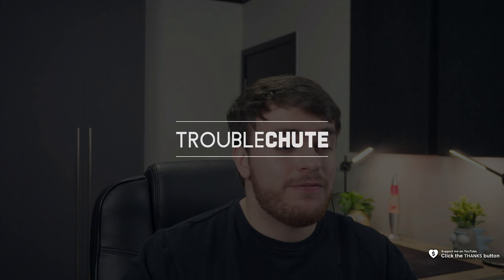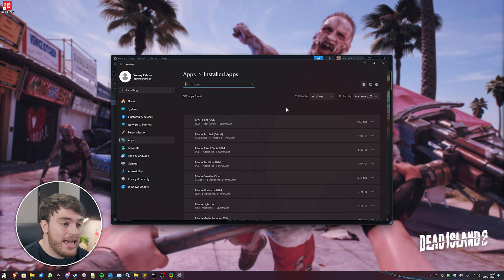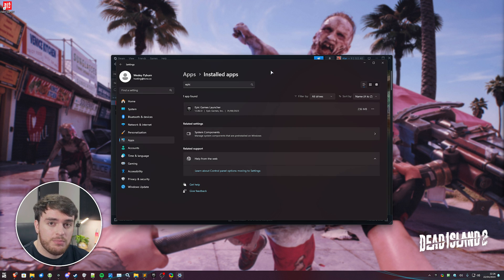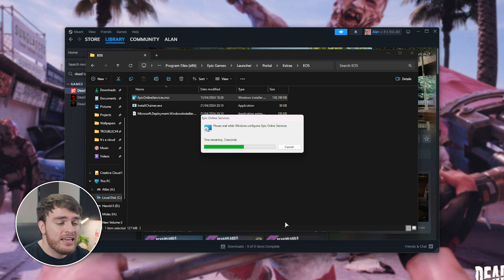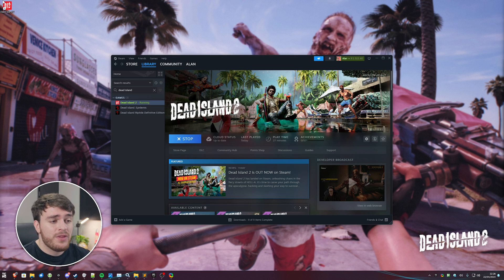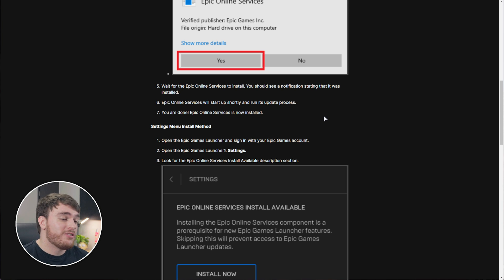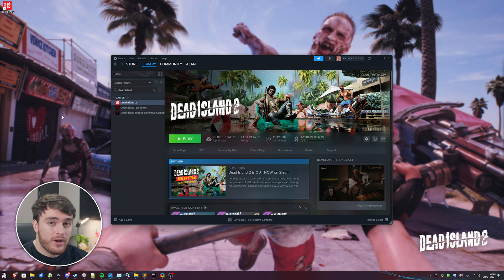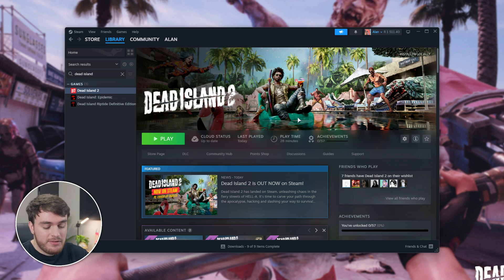Fix Epic Online Services error | Dead Island 2 Guide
Dead Island 2 was released on Steam and many people have the Epic Online Services could not be found error. This video shows you how to fix this stubborn error!

Timestamps:
0:00 - Dead Island 2 Epic Online Services could not be found
0:25 - Why this error shows up
0:33 - Uninstall Epic Online Services
1:20 - Future fix (When developers fix it)
1:44 - Fix Epic Online Services error
2:30 - Fixed Dead Island 2
3:22 - Can you fix it without Epic Games?
7:30 - Alternate fix (fix disabled service)